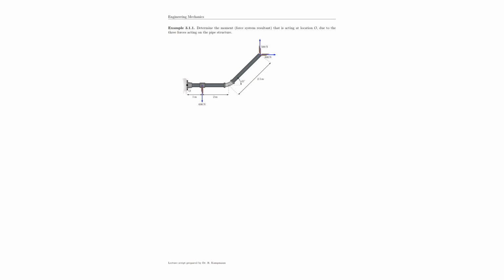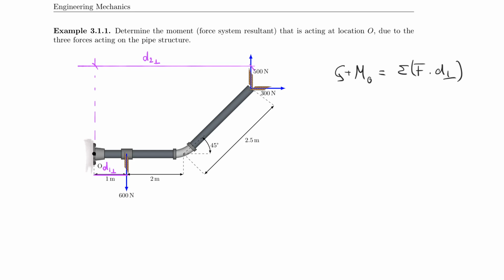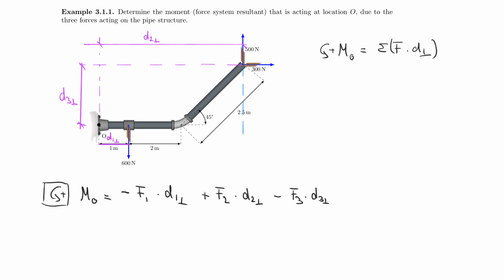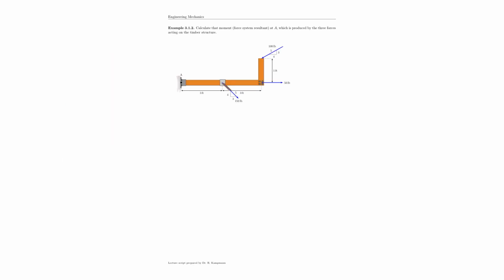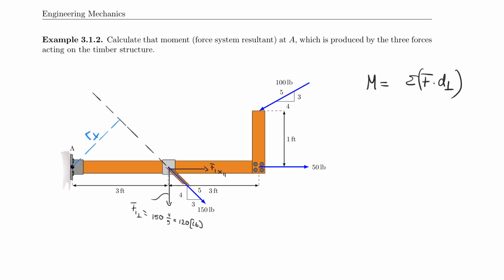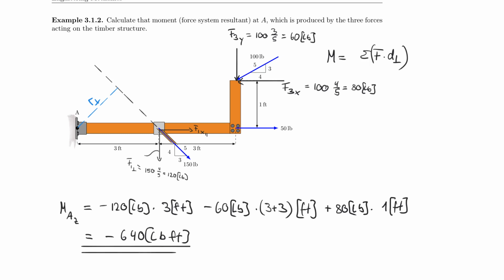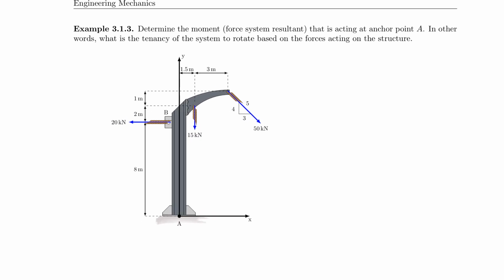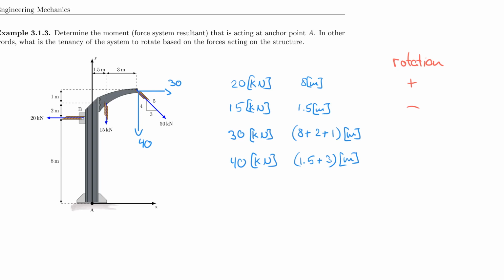Engineering Mechanics 08d: Moments (Torque) Example problems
📝 Engineering Mechanics: Moments (Torque) Example problems.